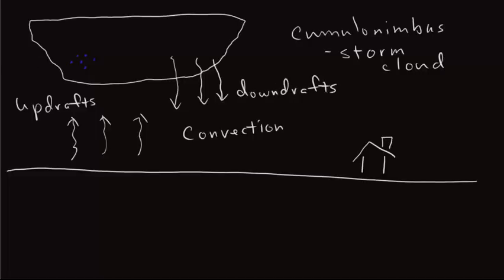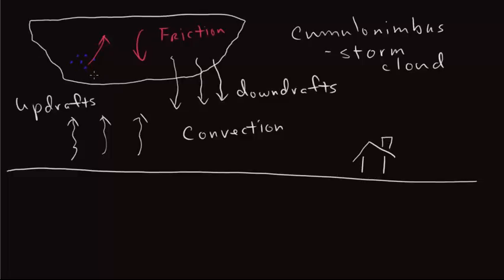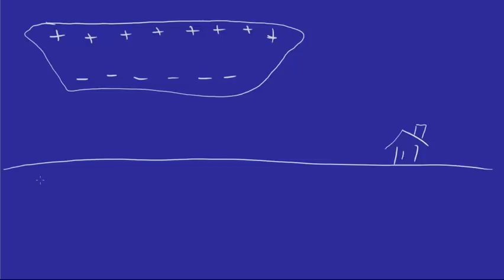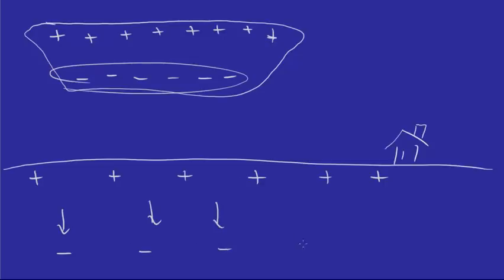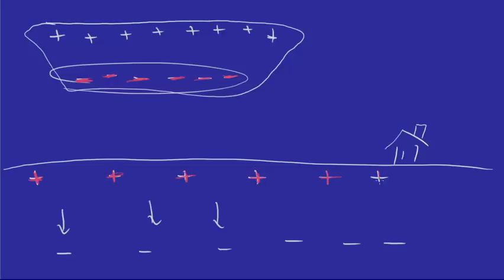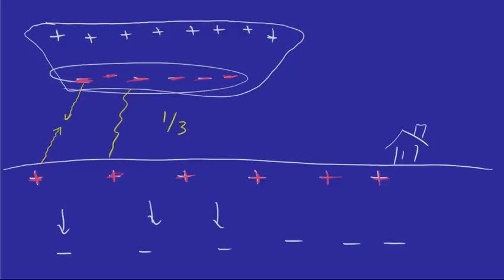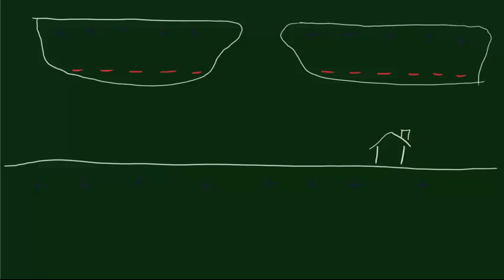Lightning formation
1. What type of cloud creates violent storms?
2. What shape does the storm cloud make?
3.What causes a cloud's ice crystals to move up and downward inside the cloud?
4. What charge is formed at the bottom of the cloud?
5. Most lightning strikes are from cloud to _____________.